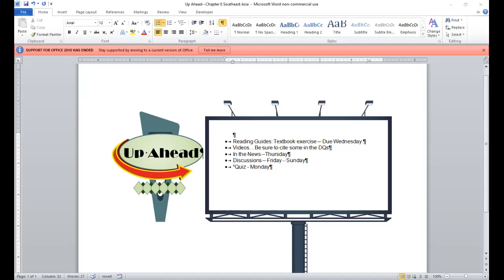Chapter 9: Africa South of the Sahara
In this lecture we will:
Recognize colonial development in Africa South of the Sahara
Understand the various challenges for the region in the post-independence era
Become aware of South Africa's influence and progress in the region